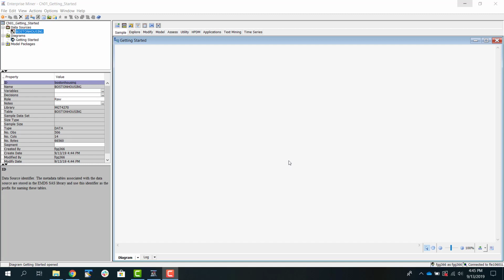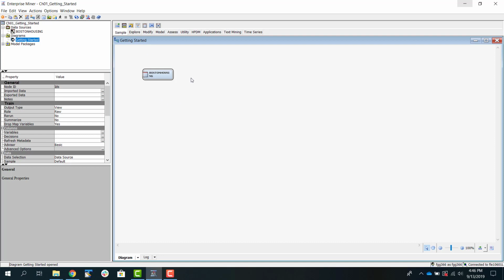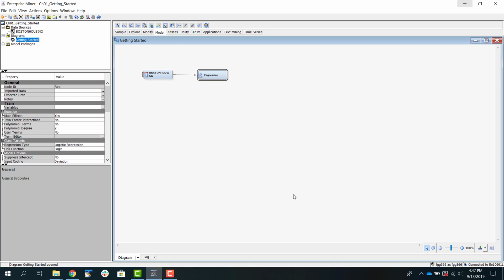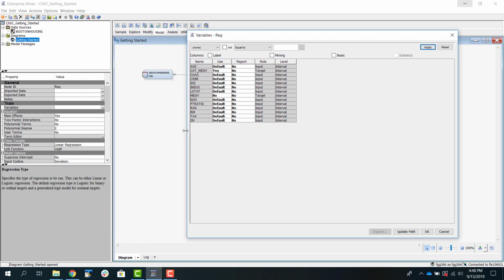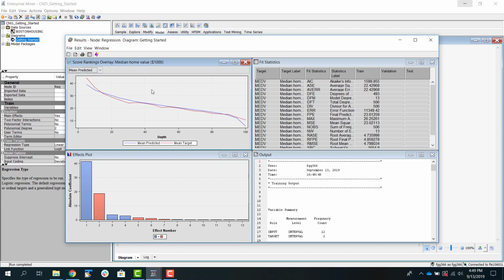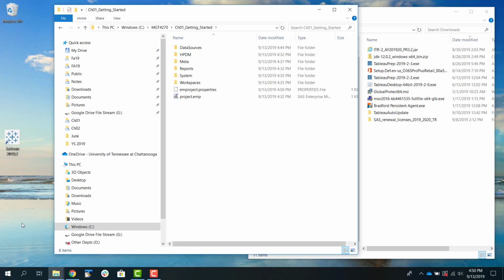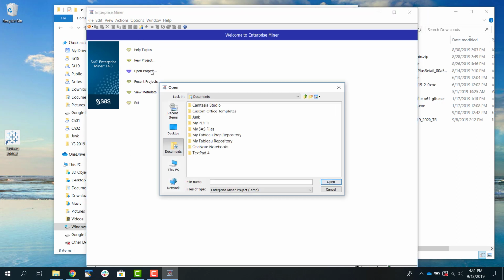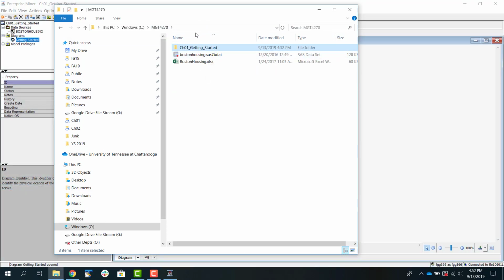Ch01-06-SAS Getting Started-3